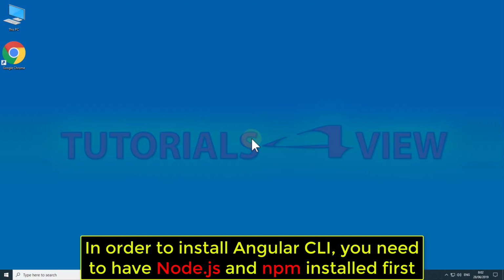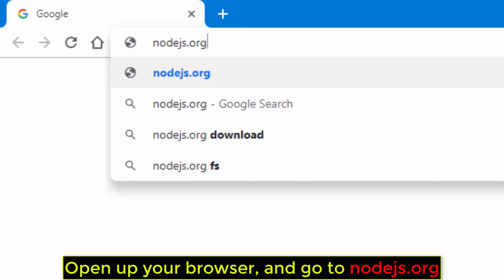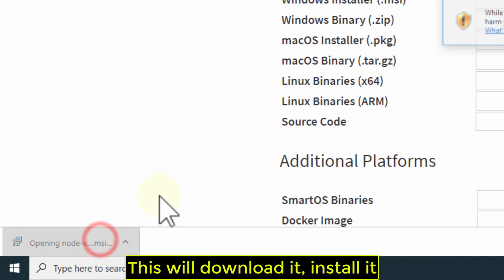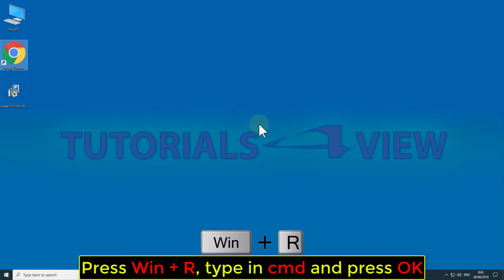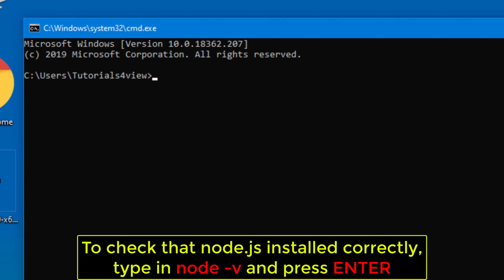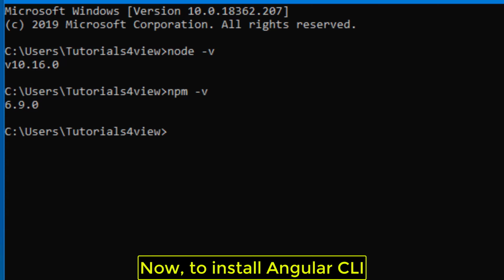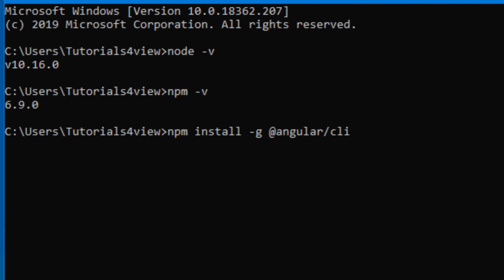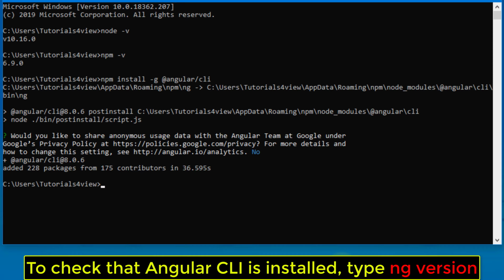How to install Angular CLI on Windows 10 - Tutorial (2019)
The command to install Angular from CMD: npm install -g @angular/cli

In this short step by step Angular tutorial we will show you how to install Angular CLI on Windows 10 (download install and test run it) so you will be able to compile JavaScript Angular on your computer ( Angular JavaScript Node.js compiler ), with ease using the built in Windows Command Prompt ( cmd ) the latest version of Angular CLI while making this tutorial was Angular CLI 8.0.6 and Node 10.16.0 ( Angular 8 ).